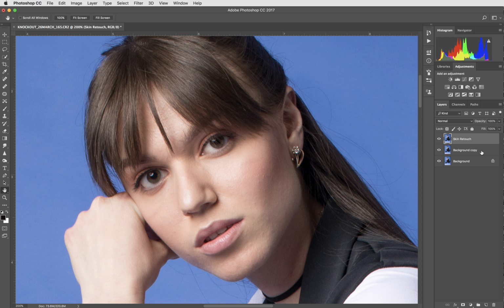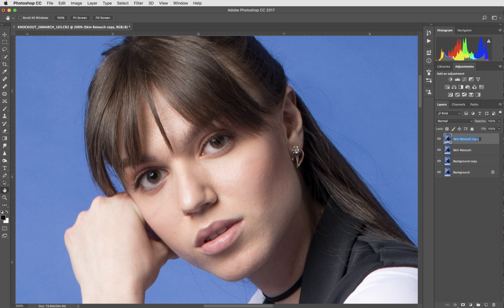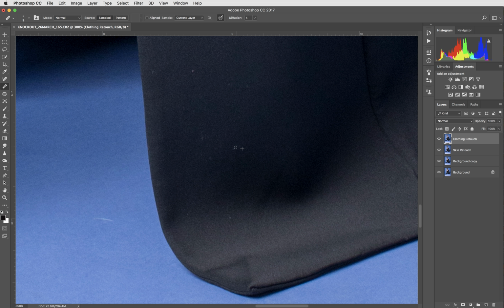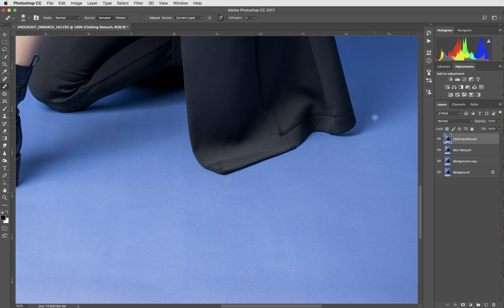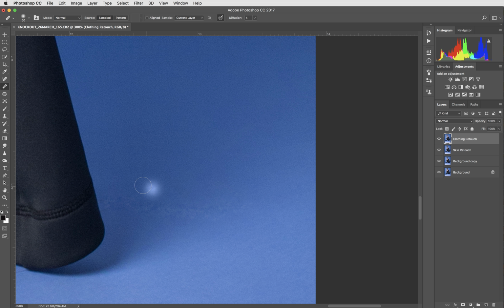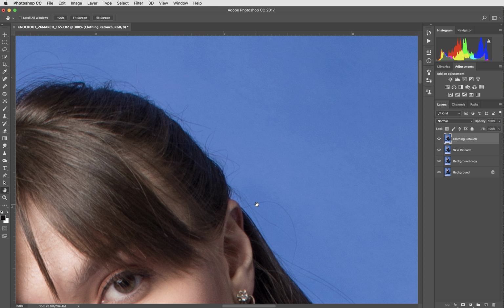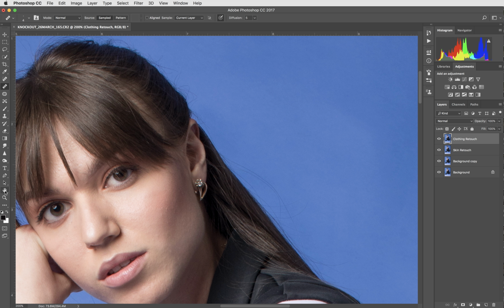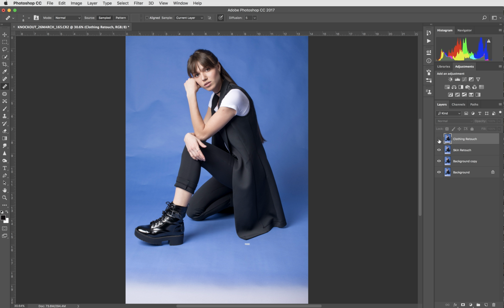03 Clothing Retouching